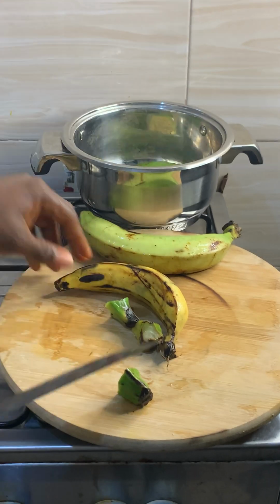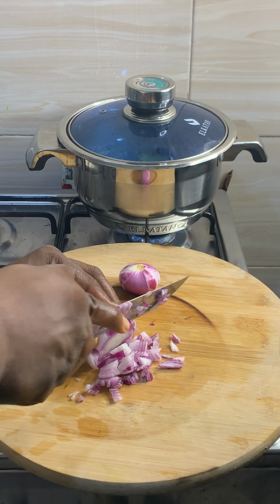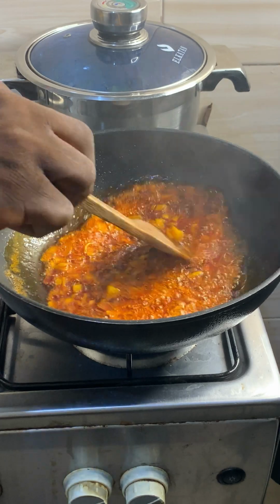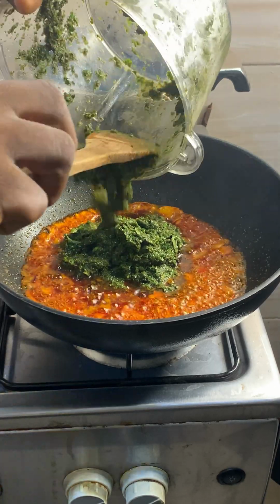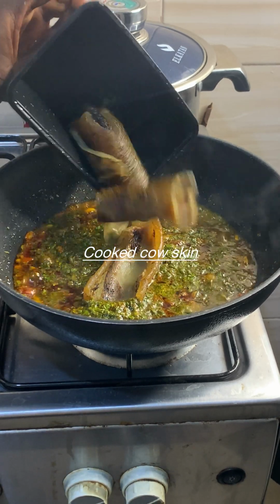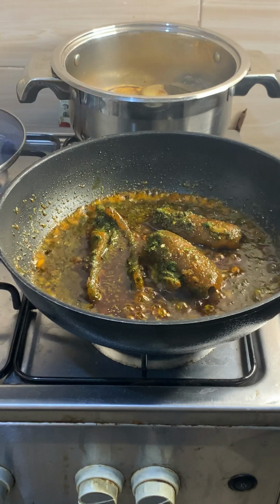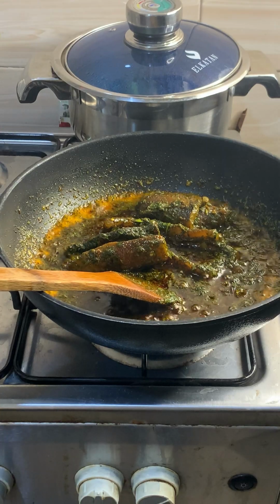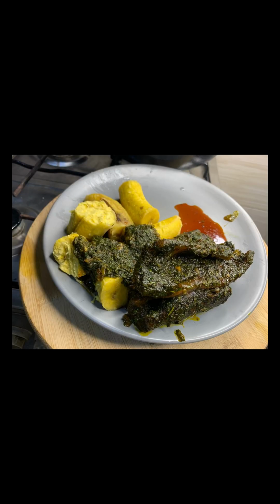How to make a celebrity calabar sauce for plantain/Nigeria sauce for plantain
INGREDIENTS
PLANTAIN
PALMOIL
SALT
ONIONS
SEASONING CUBE
PEPPER
WATERLEAF
SCENTLEAF
COW SKIN
CRAYFISH